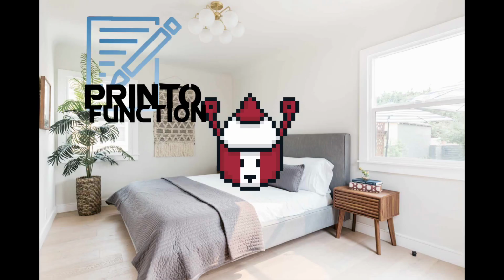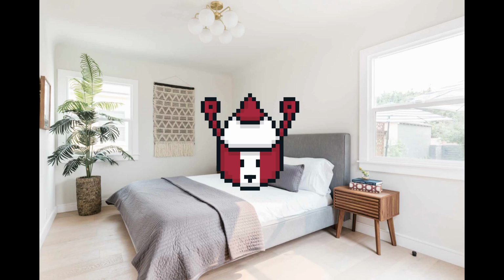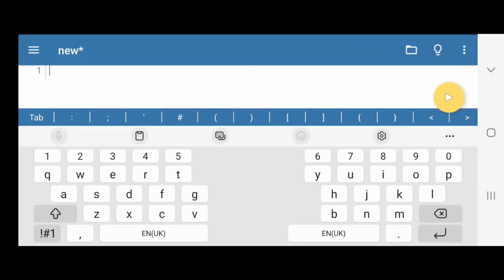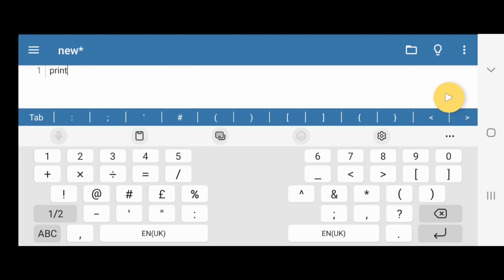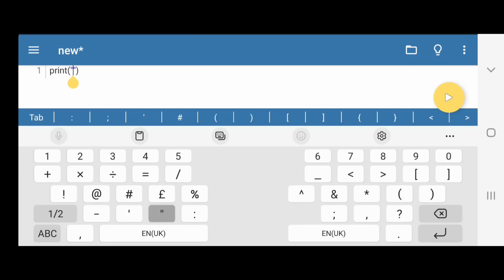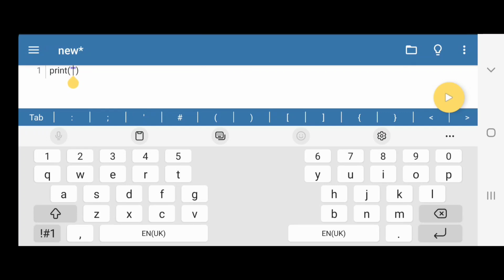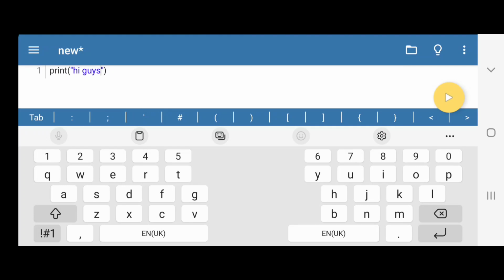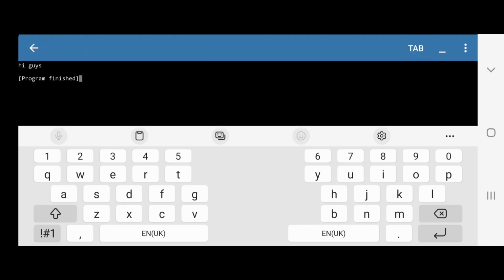Learning with python # 2 the print function